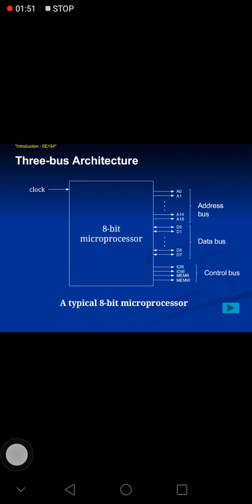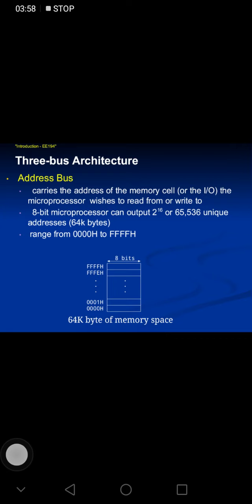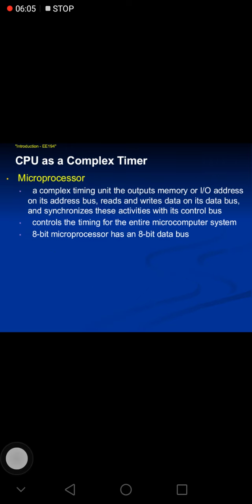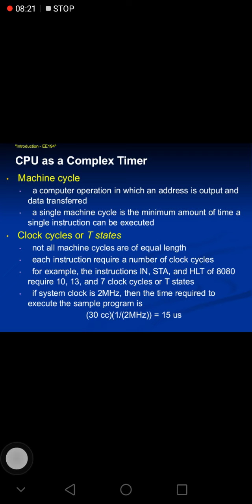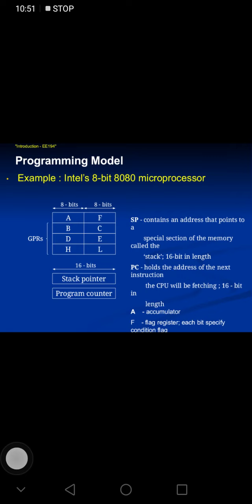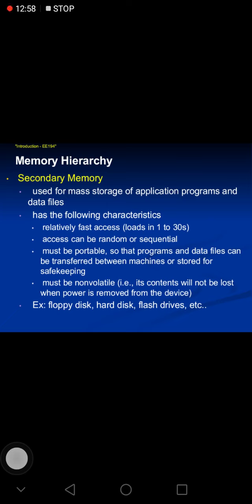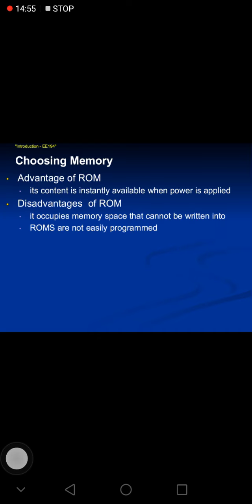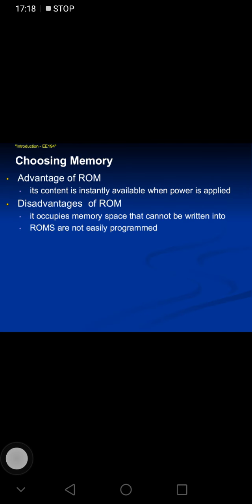EE 74 part 1 (Week 7)